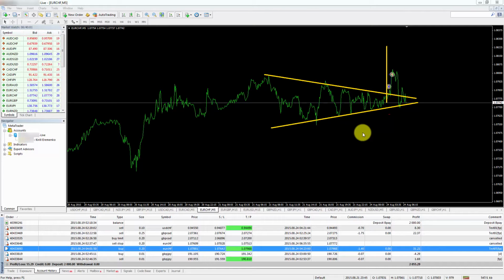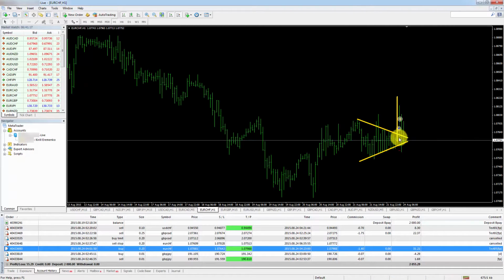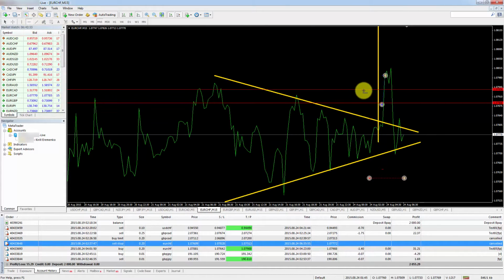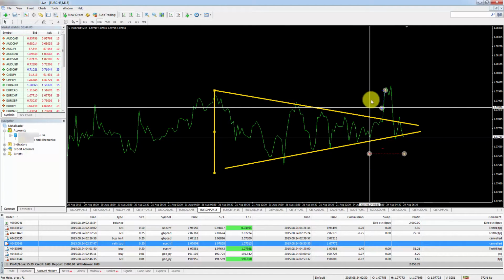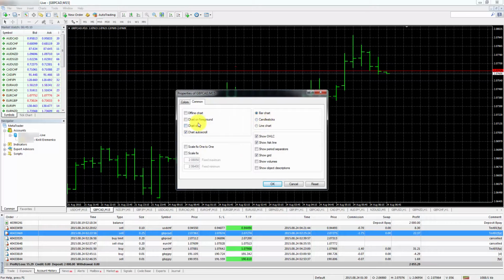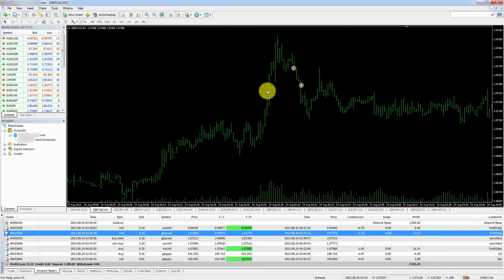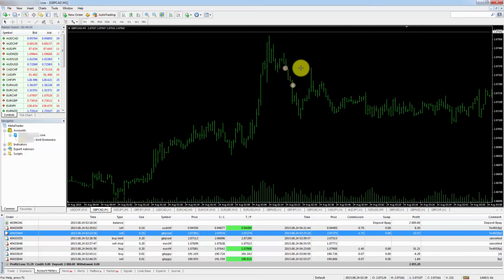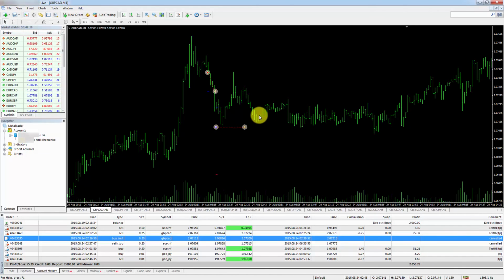Live Forex Trading Non Indicator Profitable